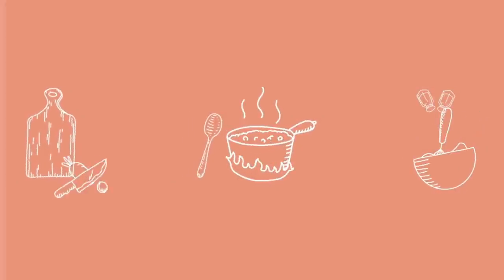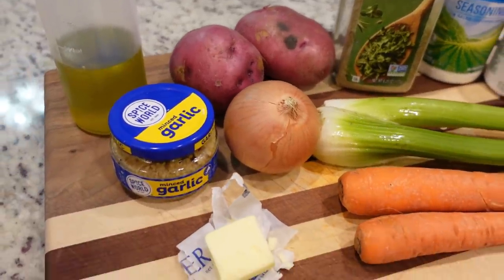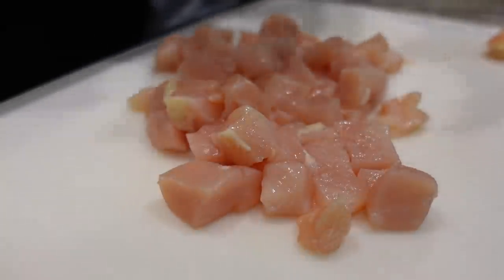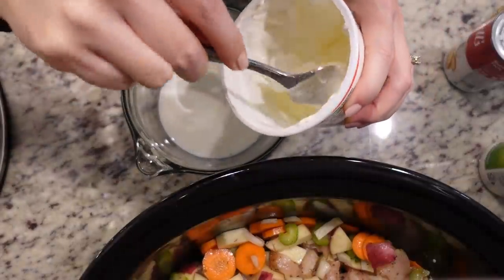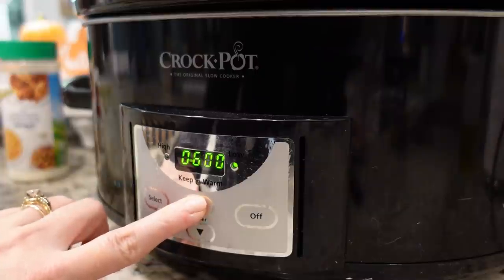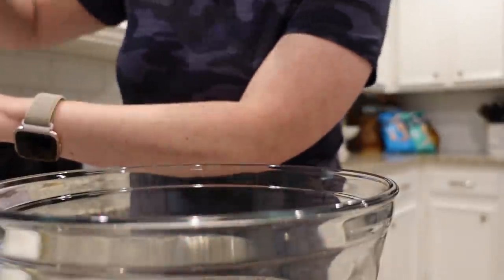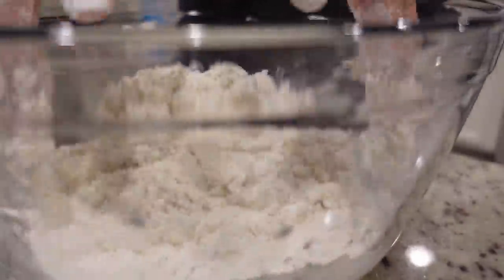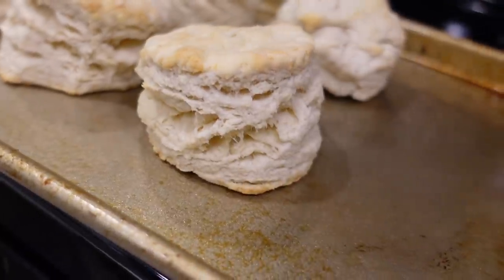EASY CROCKPOT SOUPS PERFECT FOR COLD NIGHTS | WINNER DINNERS | NO. 109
I've been doing a lot of Crockpot cooking in the month of October - I mean, they don't call it "Crocktober" for no reason, right?  We really enjoyed some great Crockpot soups this week and I know you'll love them too.  I'm also collaborating with a new friend of mine.  You may already know and love her, but just in case you haven't visited her channel you can click here @SeeMindyMom  She is doing a Crockpot soups video as well, so you should have all the slow cooker soup recipes you need for this colder season!!

0:00 Hey y'all
1:08 Creamy Chicken Stew
8:41 Mexican Beef Soup
13:19 Subbie Supper Intro
14:45 Ham and Potato Chowder

Want to submit a Subbie Supper recipe to be featured in an upcoming What's for Dinner video?
SUBJECT: Subbie Supper